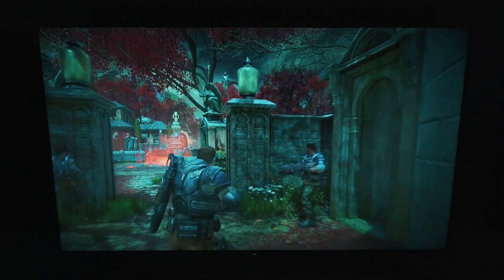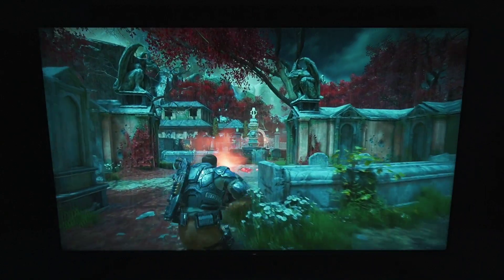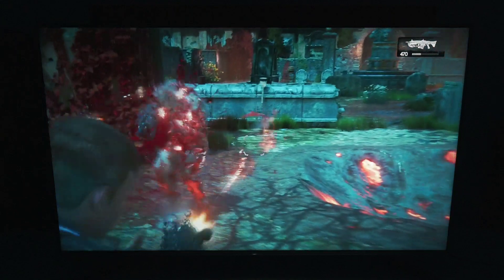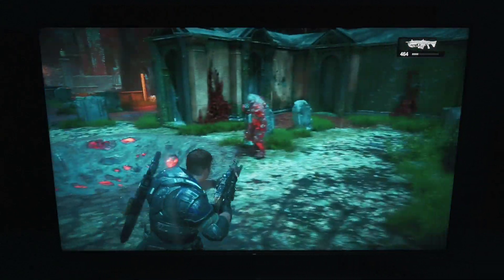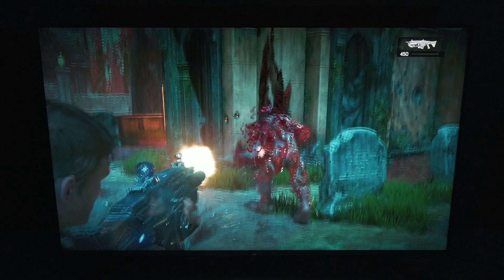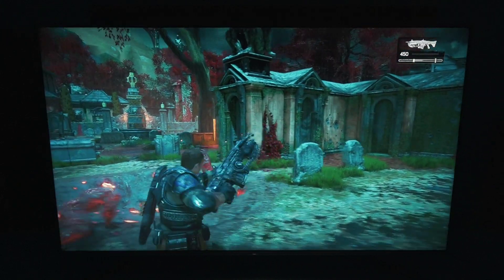LG CX NOT Compatible With PS5 & Xbox Series X Freesync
》Overview:
The LG CX is not compatible with the AMD freesync technology, found in next gen console. Atleast not right now. They claim to have an update later on, but as we've seen with Samsung and hdr10+ on older tvs, promises aren't always kept. It's a $1,000+ I owe you. Even if they do update, it's not the same as a dedicated freesync tv, as patches have a tendency to be buggy. Just buy the tv reccomended in the video, and you'll be good to go. Note, only the LG ZX has full support for both. Everything else requires a patch/half baked support.

Next gen consoles are built with AMD freesync ultimate technology at the forefront. Doesn't it make more sense to buy a tv with the AMD freesync ultimate technology as the primary vrr tech? Who wants freesync* over freesync ultimate? Just because something can be patched in, doesn't mean it's as good as full manufacturer optimization day 1.

For example, Nvidia has game ready drivers, allowing for hdmi 2.1 support, and Gsync compatibility on freesync ultimate tvs, with RTX 20 series and GTX 16 series GPUs. That doesn't mean, it will be equivalent to an Nvidia Gsync display like the BFGD, or the new RTX 3000 series, with freesync support in mind day 1, at the manufacturer level.

It's a different animal when you buy tech that needs a patch to work, versus buying tech that was made for using your specific devices day 1. It's like when the base ps4 added hdr. Yes it works, but it's not nearly as good as the real deal.

》Source:
Quantum TV

》Summary:
LG CX Not Compatible With PS5 & XBSX VRR